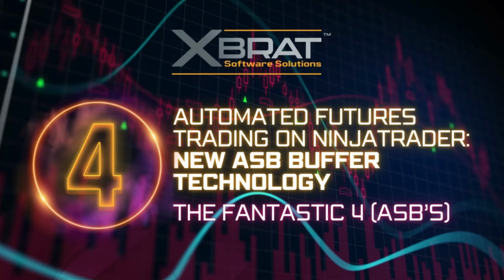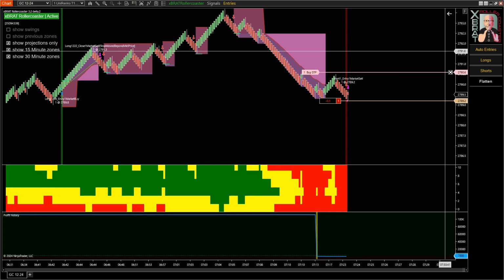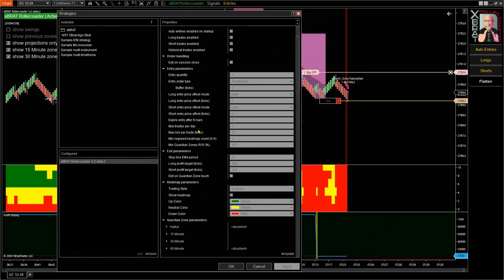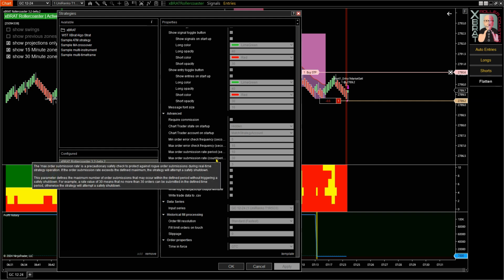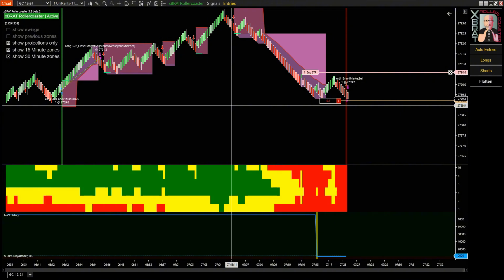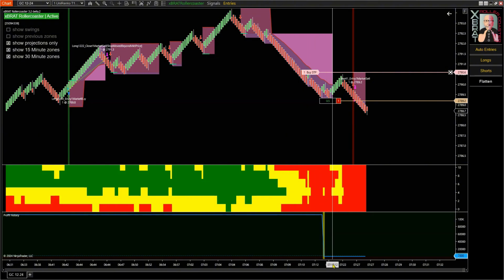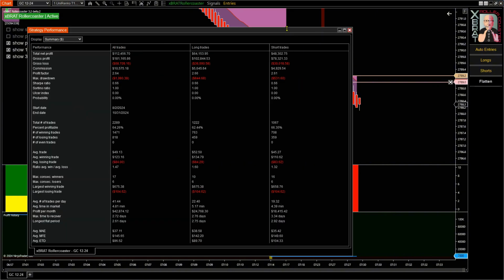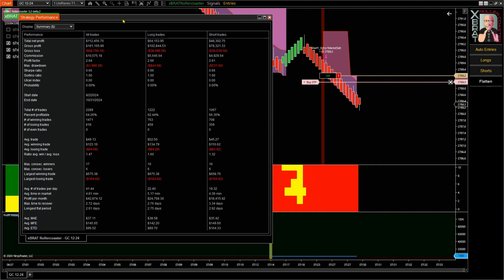Stop Losing Trades to Slippage | NinjaTrader ASB Update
🚀 Ready to supercharge your trading with next-level automation?

Today, we’re testing a game-changing update to the xBrat Automated Strategy Builder (ASB) for NinjaTrader – featuring a new buffer technology that tackles fast-moving markets like a pro! 💥

Whether you're all about scalping or just looking to enhance execution, this update could redefine your trading setup. 🎯

Paul is here to break it all down as we push ASBs to their limits on NinjaTrader! Watch as the new execution buffer steps in, dynamically switching orders from stock market to market orders, ensuring you never miss a beat.

We’re running these tests on a UniRenko 1-3-5 chart, fine-tuning for order precision and slippage control – just the tools you need to optimize your automated trading strategies.

🔥 What You'll Learn:

Buffer Technology for ASB Orders: See how this new tech boosts execution by adjusting to fast-moving markets.

Real-Time Scalping Execution: Watch a live demo on a UniRenko 1-3-5 scalping timeframe for better risk management.

Precision in Trade Management: Understand how trailing stops adjust automatically to lock in payoffs and minimize risk.

Enhanced Safety Features: Learn how added modules bring safety and increase trade opportunities.

📈 Key Moments:

[0:10] - New ASB Buffer Technology 🎉
[1:10] - Testing on UniRenko 1-3-5 Chart ⏳
[3:40] - Order Execution and Trade Management 💼
[4:40] - Scalping with Adjusted Trailing Stops 🏅
[6:55] - ASB Efficiency & Analyzing Order Accuracy 📊
[9:20] - Real-Time Results on NinjaTrader 🛠️
[10:30] - Closing Trade Insights 💵

This automated trading software is for serious and sophisticated traders that will have to learn from our education how to optimize each instrument.

In this video, Paul demonstrates the latest advancements in ASB order execution, focusing on maximizing trade accuracy and risk-free setups in rapid market conditions. Get firsth and insights into optimizing your ASB for high-frequency trading, backed by robust technology that minimizes slippage.